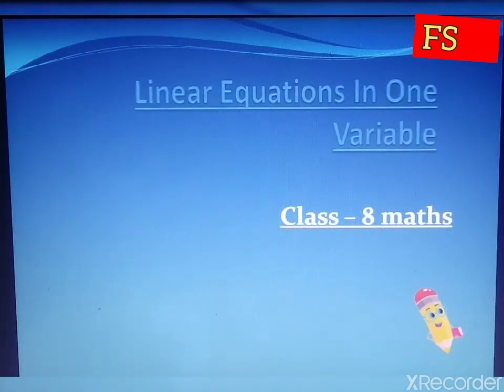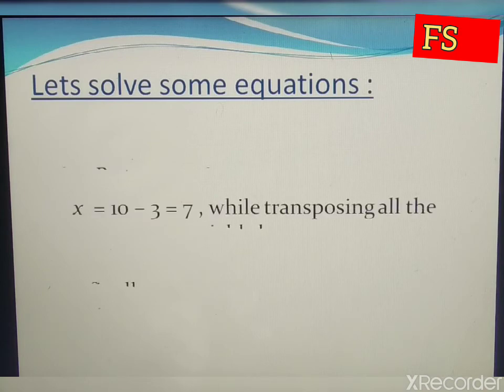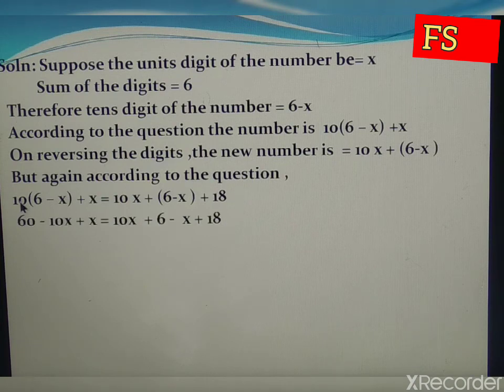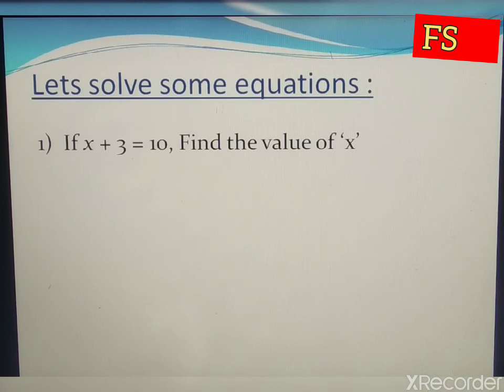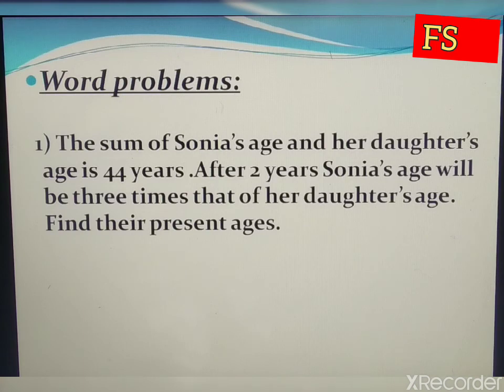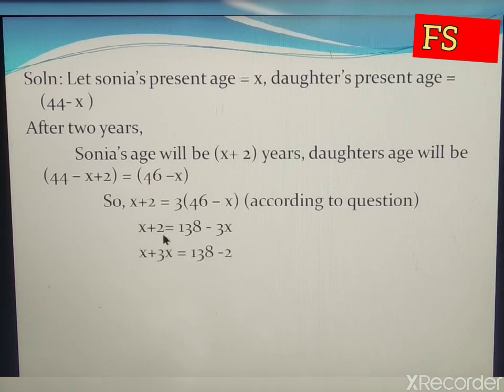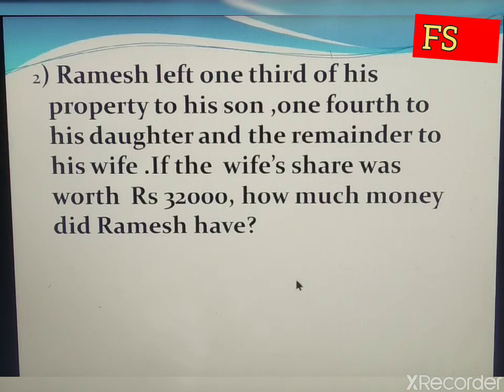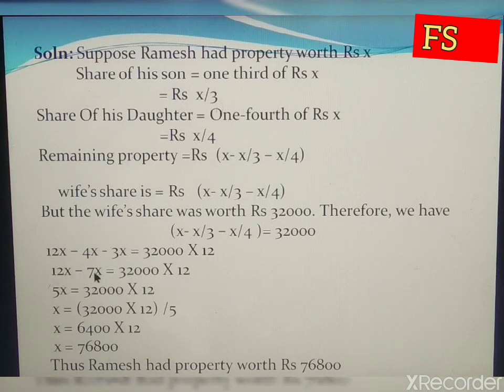Linear equation in one variable